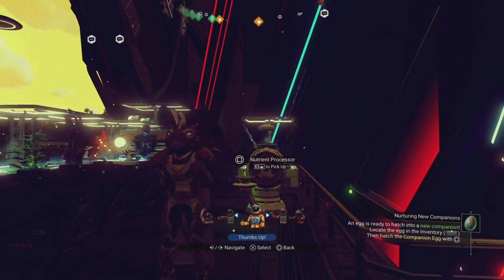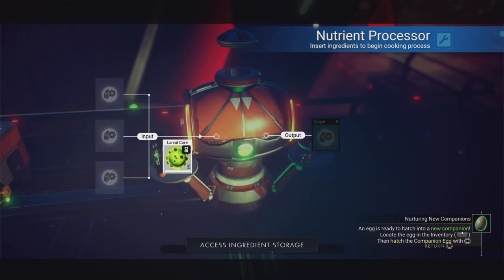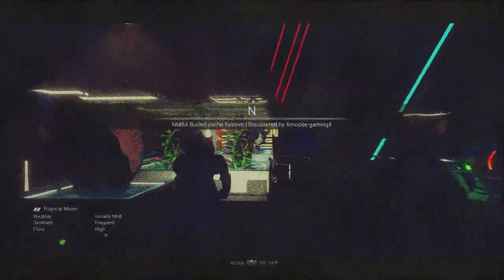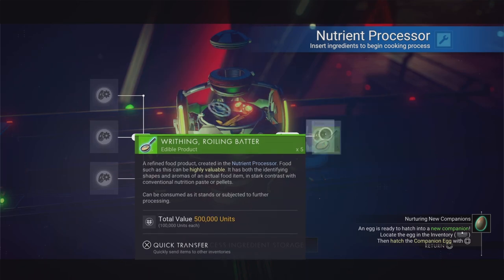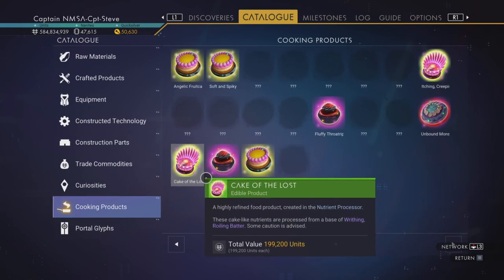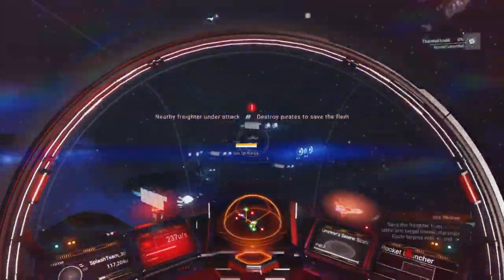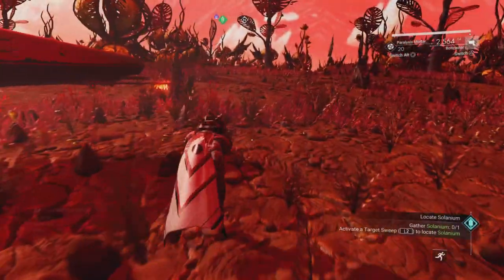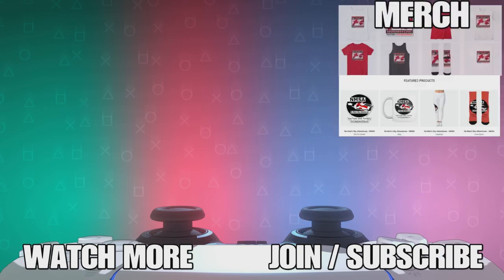No Man's Sky Top Cooking Tips Captain Steve Writhing Rolling Batter NMS Guide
Live UK Time Schedule:
Mon 6pm - Bake Off & Egg Giveaway No Man's Sky With Meogi